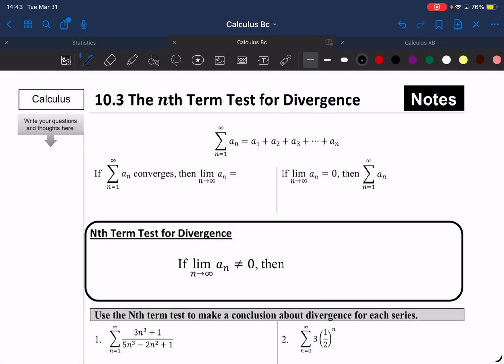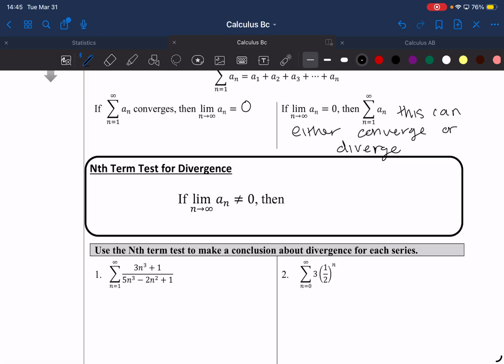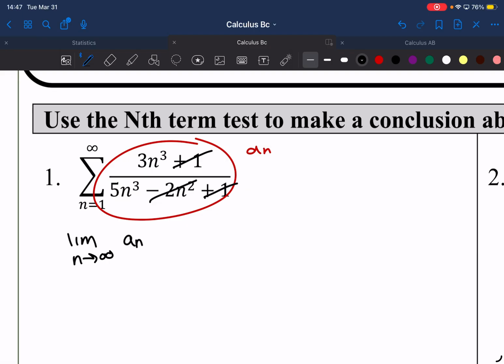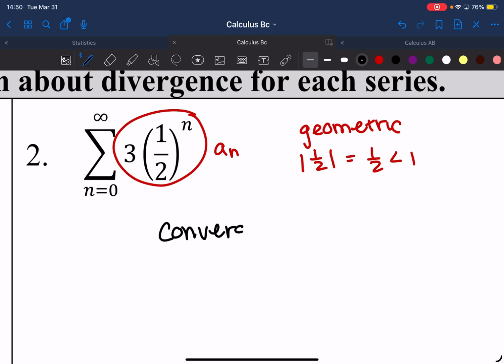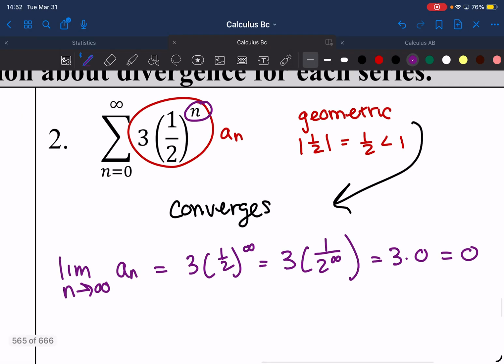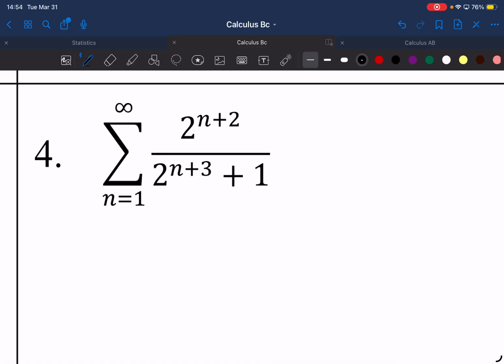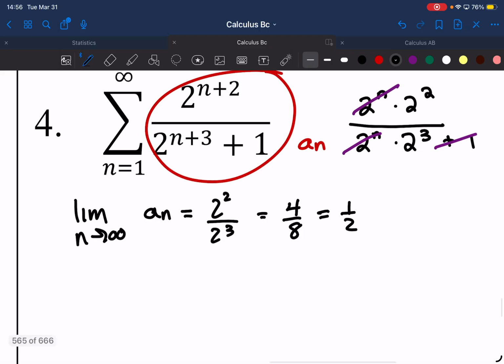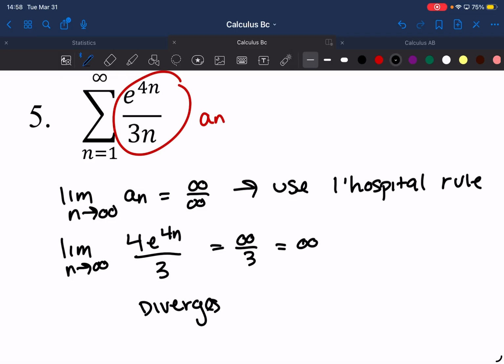AP Dual Calculus Topic 10.3 The nth Term Test for Divergence